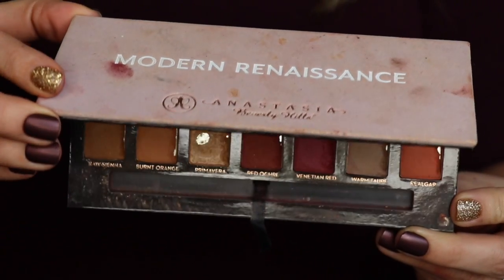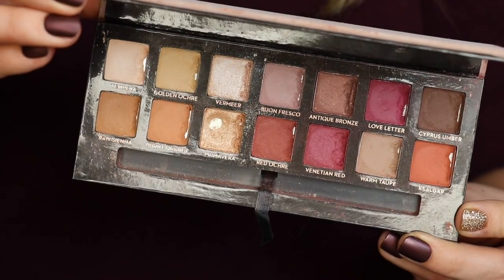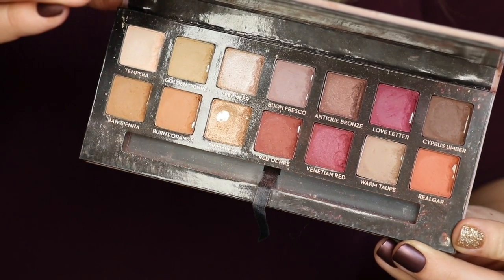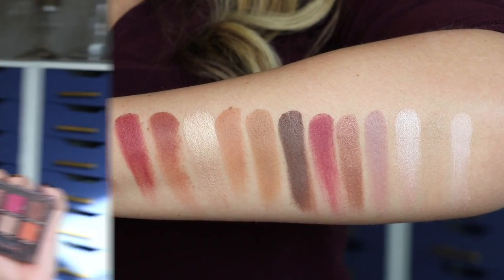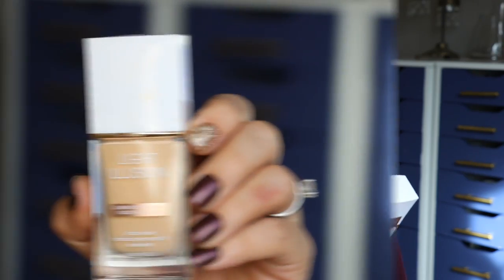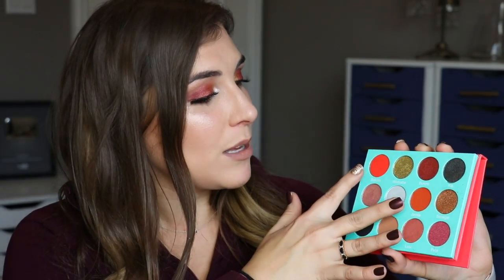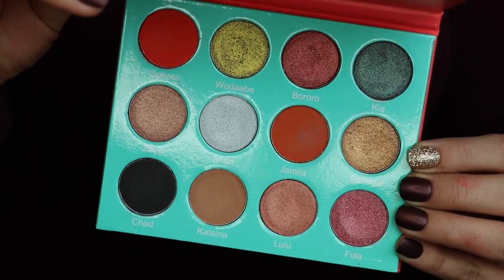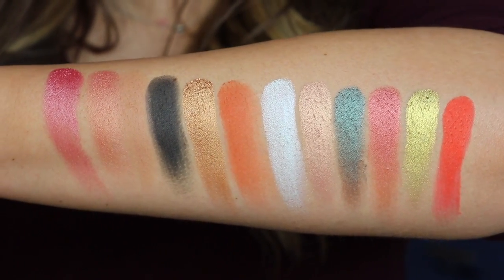ULTA Cyber Monday Sale 2018 Recommendations | Bailey B.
Hey Bailey Bunch! ULTA's Cyber Monday Sale is starting tonight at 7pm. And after seeing the sneak peek, I wanted to share my recommendations - since there are some great deals! Are you planning to pick anything up? Or are you all shopped out from Black Friday? Personally, I didn't do much damage in the makeup department over the weekend (but I did get the newest Sydney Grace Eyeshadow Palettes, and a glitter palette from Dear Katie Brown). But now my cart is definitely filling with press on nails!